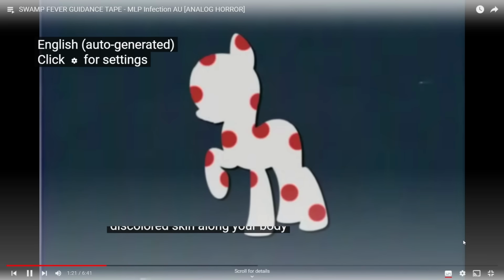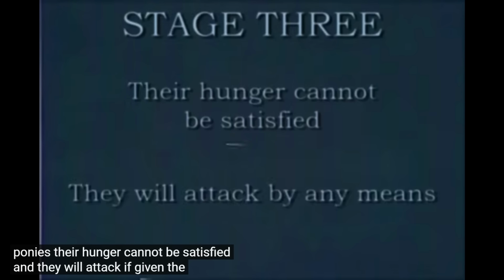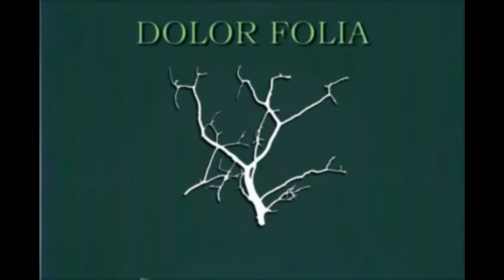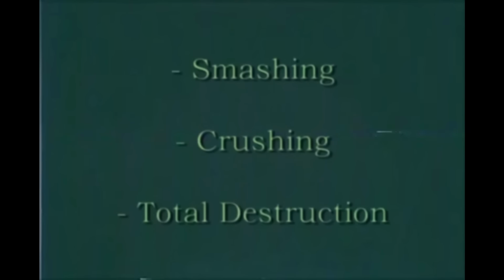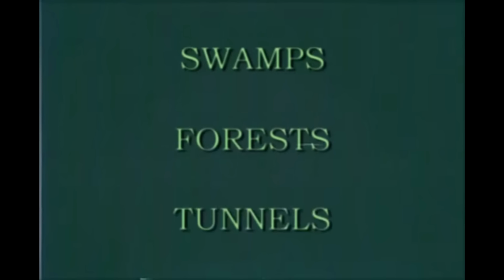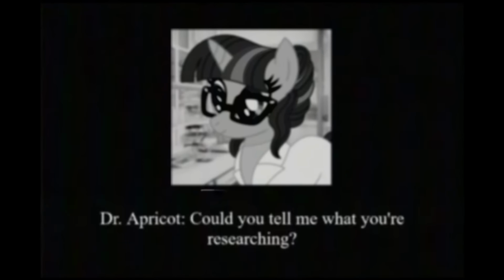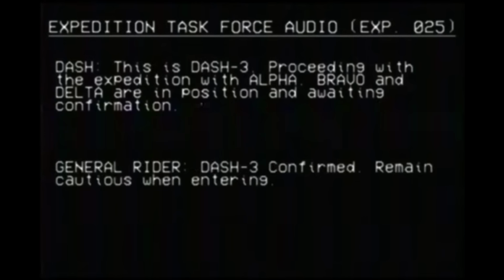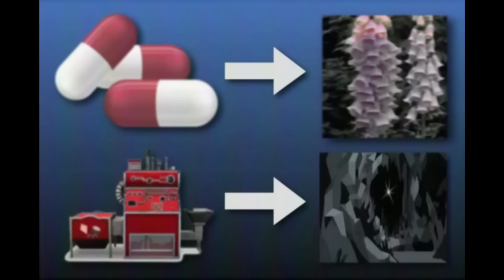MLP Analog Horror | Swamp Fever Tapes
Created by Ryuji Saeki